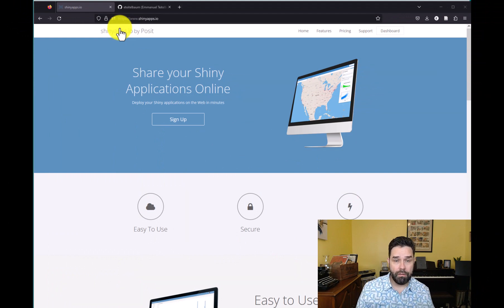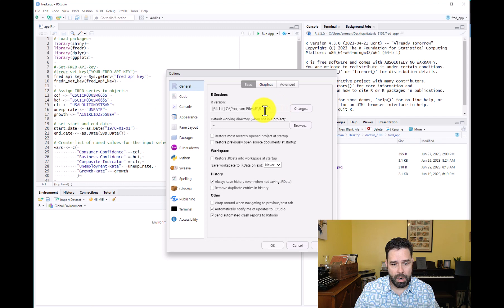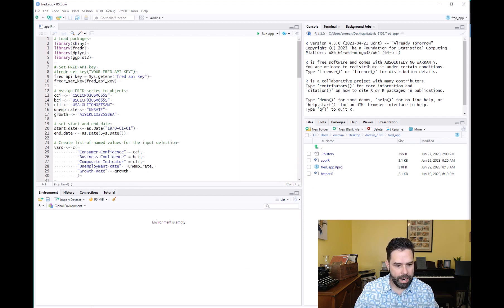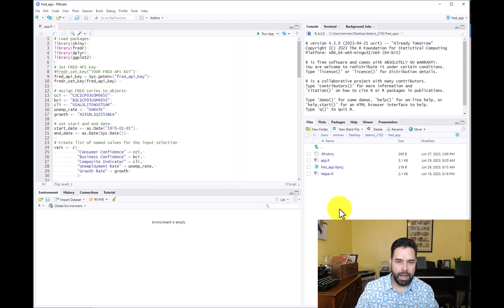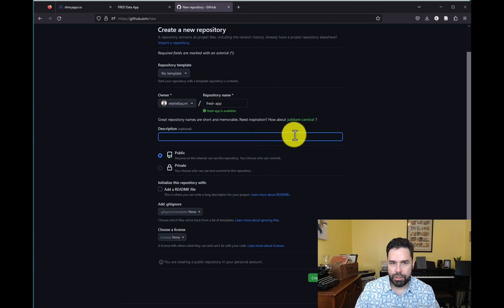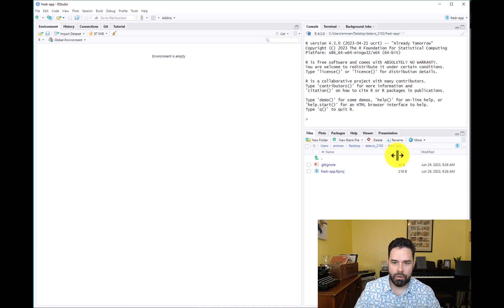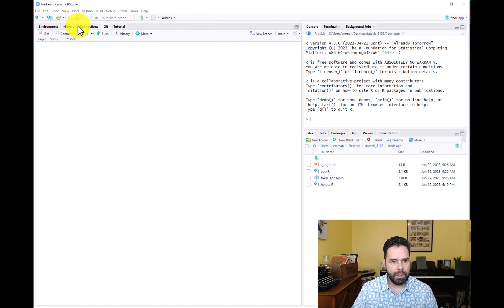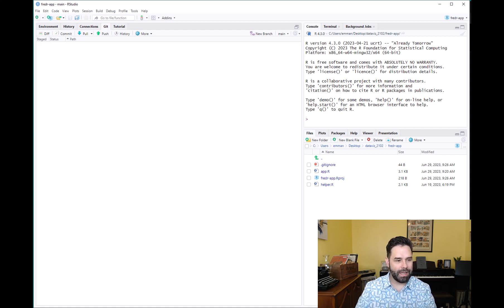How to Share Your Shiny App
In this video, I show students in Data Viz 2102 how to publish their apps on ShinyApps.io and how to share their code via email or GitHub.

00:00 - Introduction
02:13 - Publishing your app to ShinyApps.io
06:34 - Sharing code via email or GitHub
12:46 - Record your environment with renv